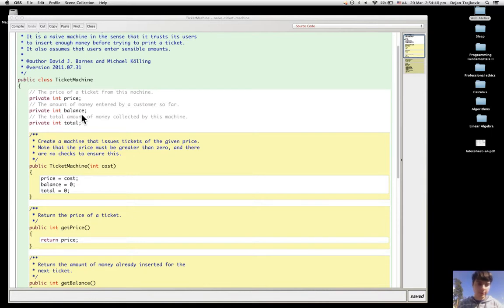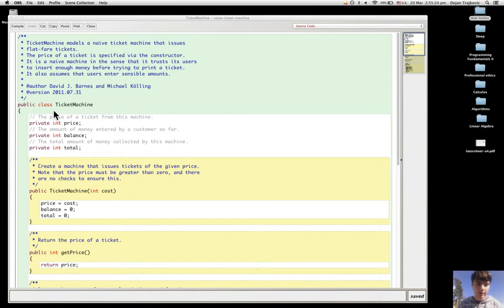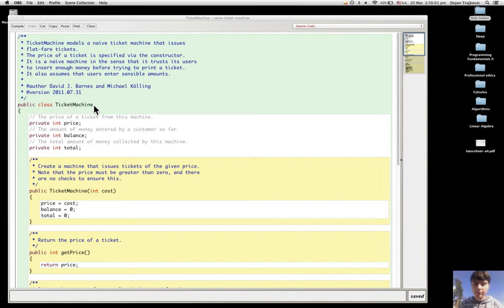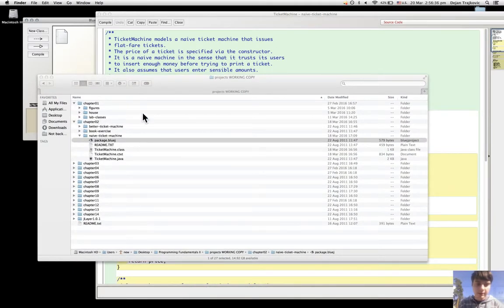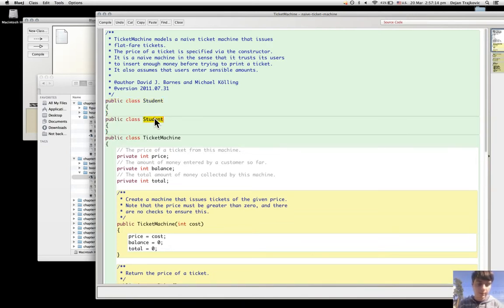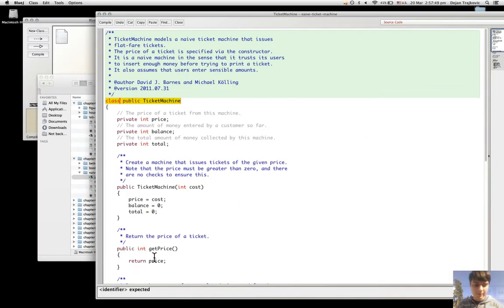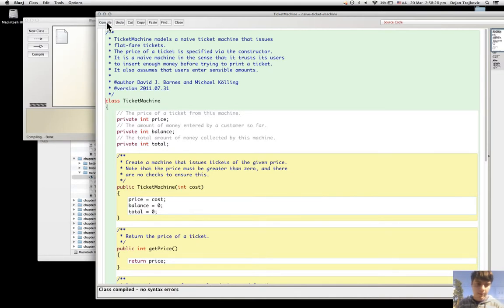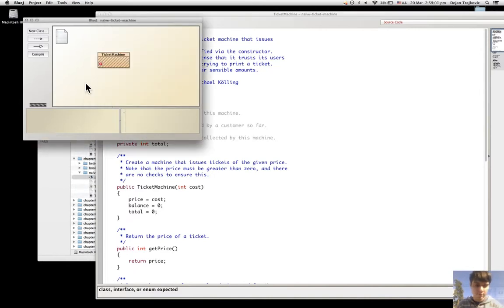Section 2.3. The class header